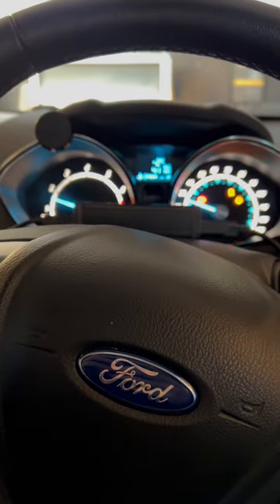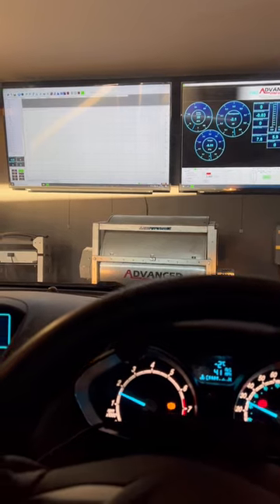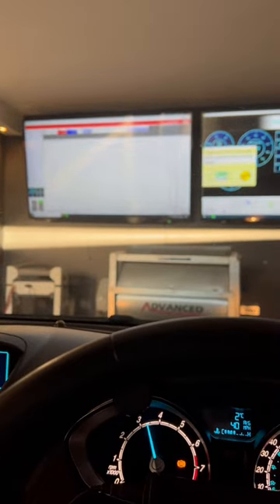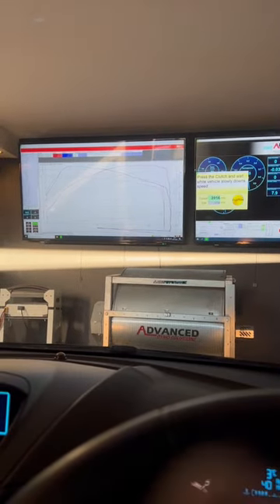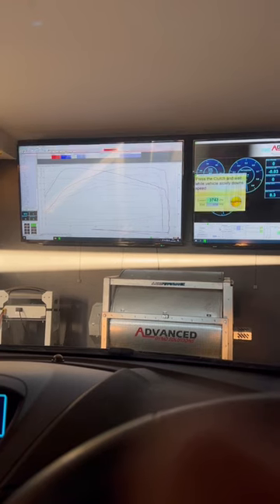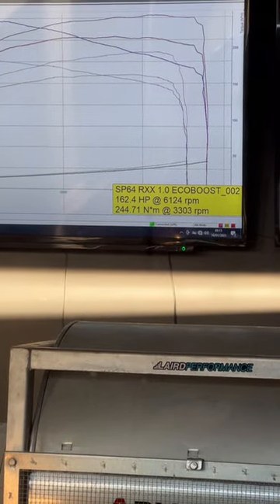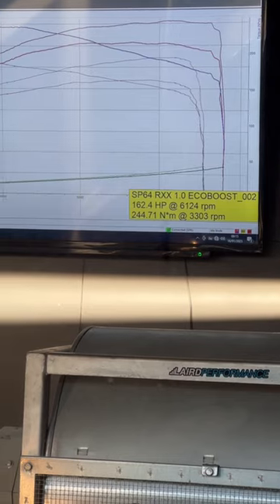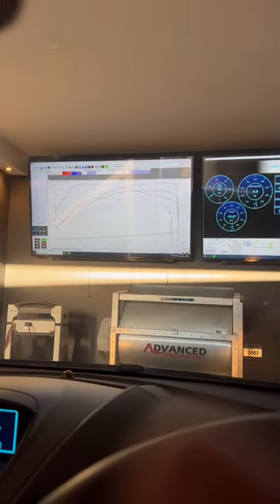1.0 ecoboost stage 1 tuning!